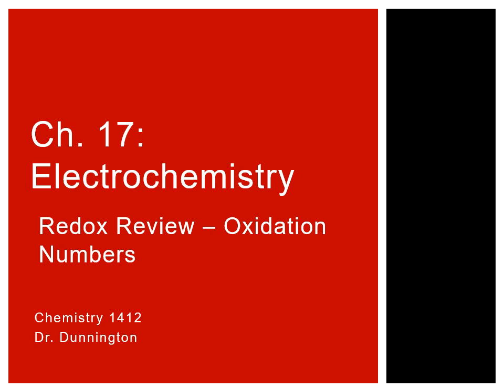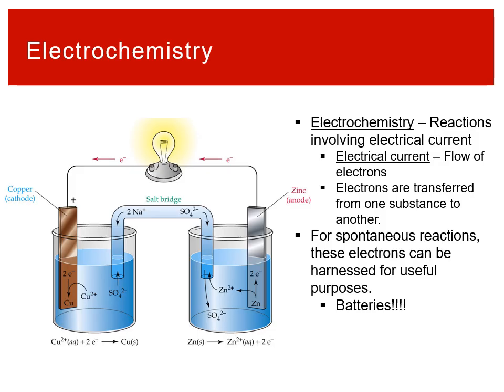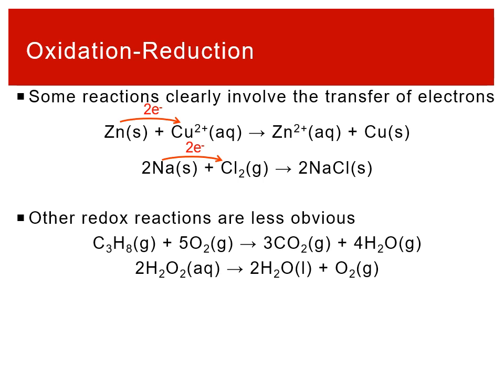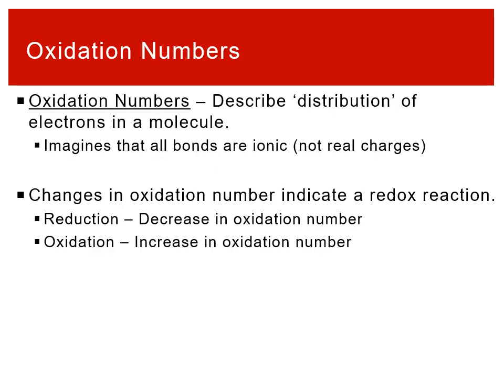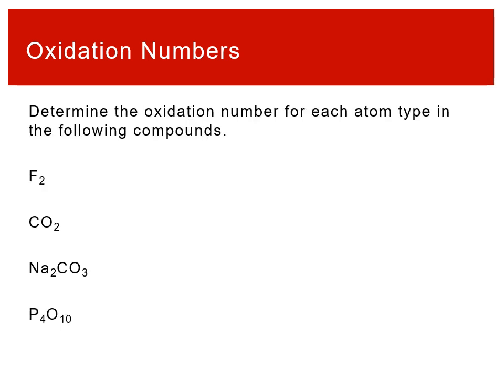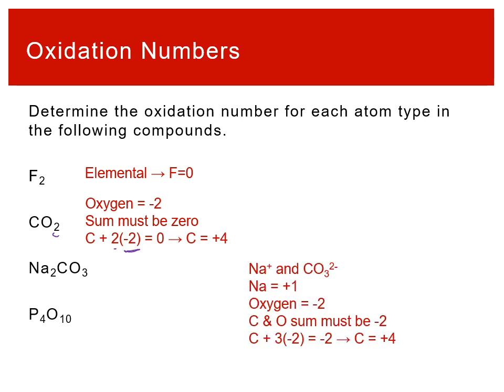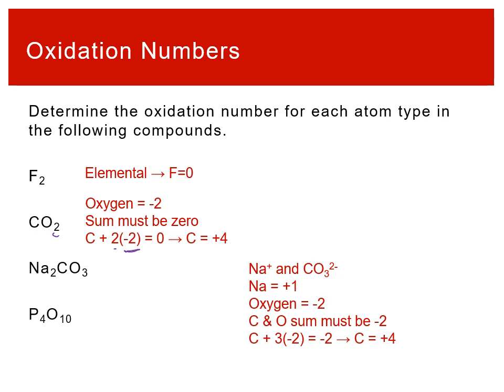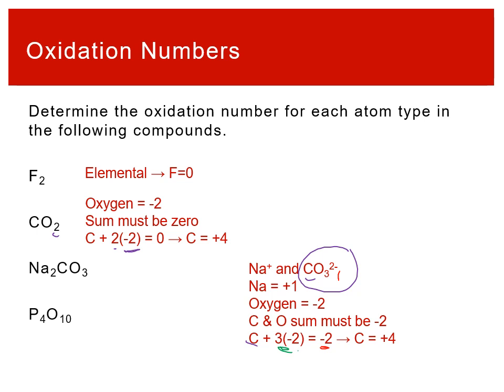CHEM 1412 Lecture 3/30-3/31 Part 1: Reduction-Oxidation